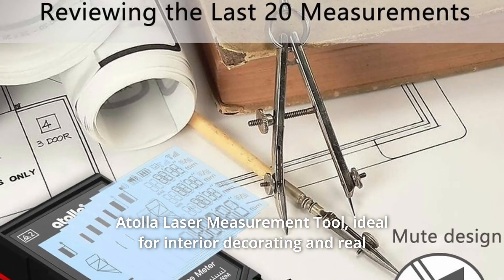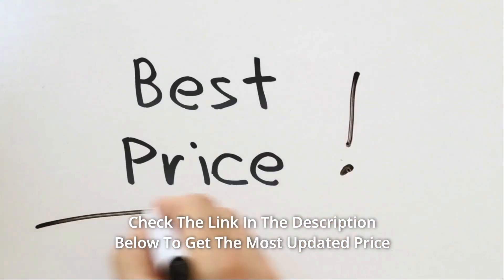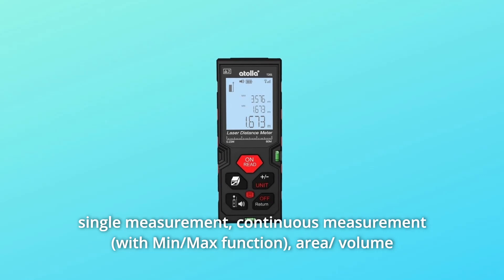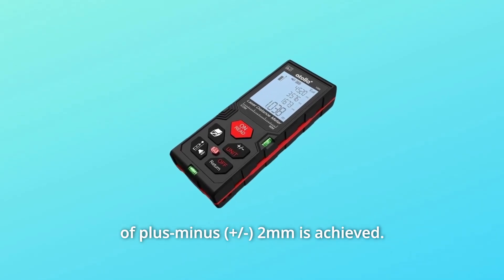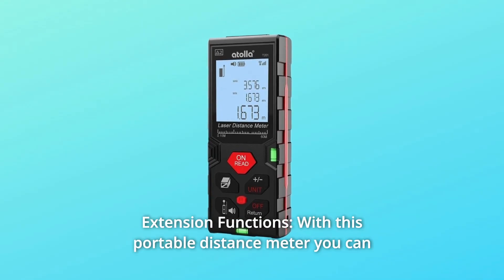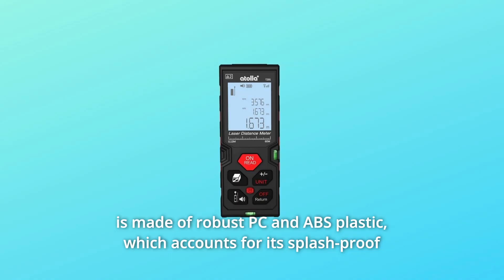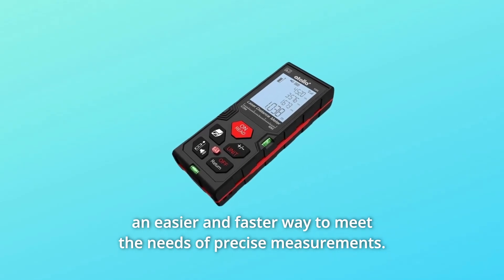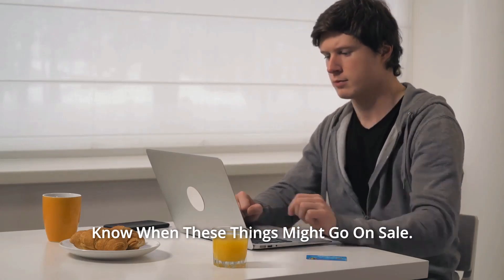atolla Laser Distance Meter Review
Check Amazon's latest price (These things might go on Sale)

The Atolla Laser Measurement Tool, which is perfect for interior decoration and real estate, offers precise length, area, volume, and indirect measuring functions that users can use to quickly complete each measurement procedure, fulfilling the demands of high-precision distance measurements!

Number 1. Multiple Measuring Modes from 0.15 to 60m: The atolla Laser Measure Tool is an advanced measuring tool that can be used for indoor and outdoor construction sites. It has multiple measurement modes, including single measurement, continuous measurement (with Min/Max function), area/volume measurement, and Pythagoras measurement. The atolla Laser Measurement Tool is a Class II laser with a power output of less than 1mW. The measuring range is 0.15 to 60 metres.

Number 2. Precision Measurement: Advanced laser technology allows for a measurement precision of plus-minus (+/-) 2mm. Even in low-light conditions, the multi-line backlit LCD is easy to see. The laser is perfectly aligned vertically and horizontally thanks to the installation of two bubble levels. The tool's default reference point can be changed from either the front or the back. If necessary, the laser measurement findings can be adjusted by plus-minus (+/-) 7mm.

Number 3. Extension Functions: You may quickly set up this portable distance metre in metres, inches, and feet. It is possible to save and retrieve up to 20 records. The tool also contains a mute button, as well as measurement add/subtract and self-calibration functions.

Number 4. This high-quality laser measurement tool's housing is built of durable PC and ABS plastic, making it splash-proof and dustproof (IP54). Furthermore, the gadget has an Auto-Off feature that allows the distance metre to turn off automatically after 3 minutes of no activity.

Number 5. Easier and more compact: The atolla Laser Measurement Tool makes precise measurements a lot easier and faster. It may be readily packed in a backpack or jacket pocket due to its compact shape. A detachable hand strap ensures that it is handled safely.

Searches related to atolla Laser Distance Meter Review